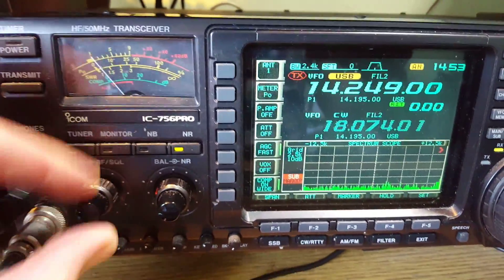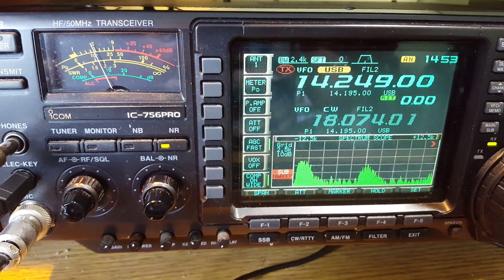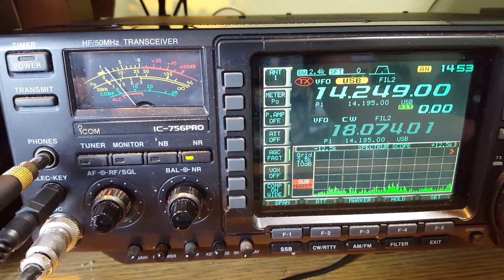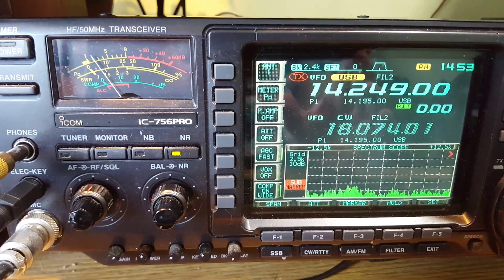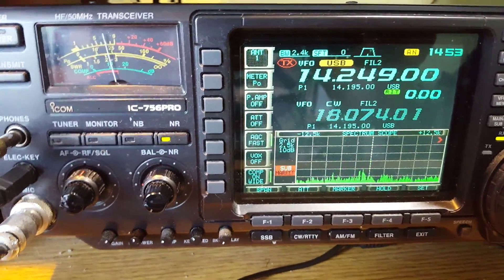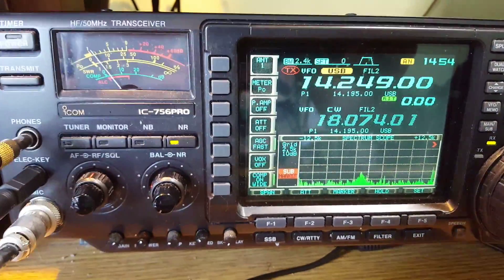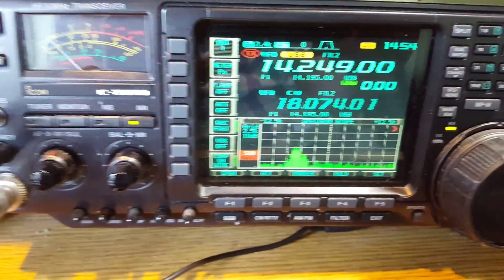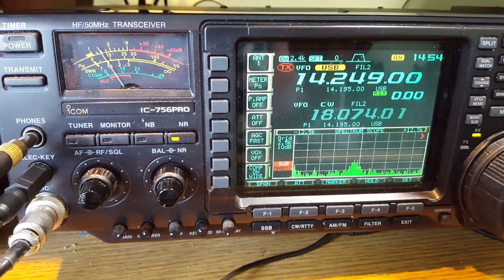20 metres SSB contest activity - Samsung Galaxy S6 video test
This is the first test of my new Samsung Galaxy S6 phone for recording video from my amateur radio station.